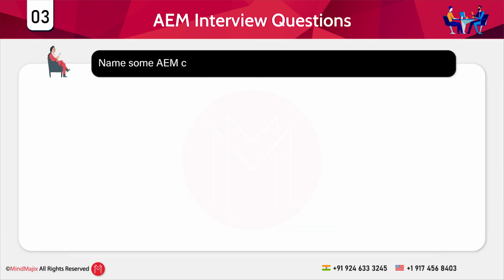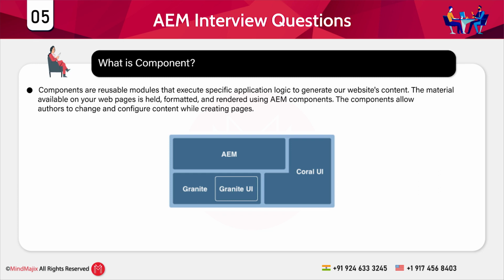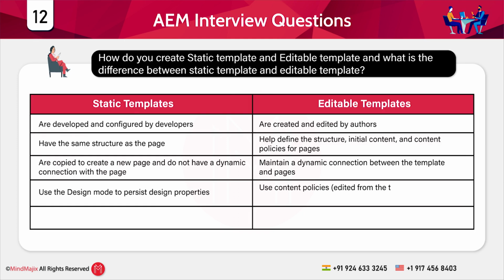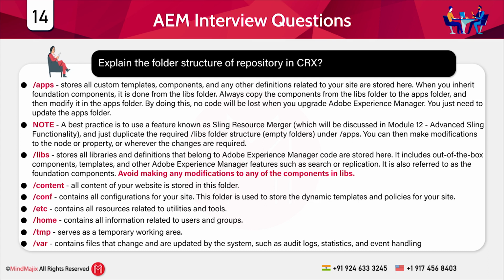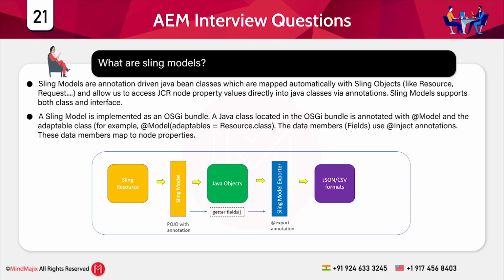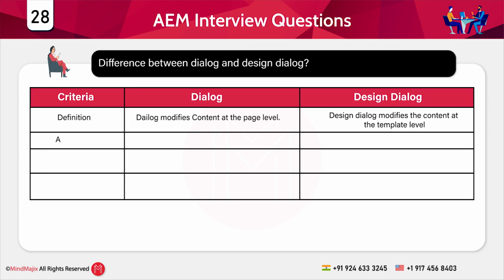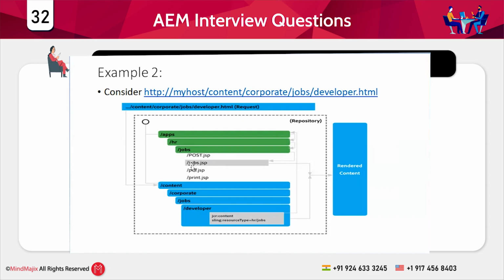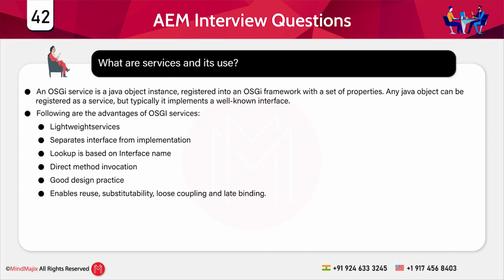AEM Interview Questions And Answers | Adobe Experience Manager Interview Questions 2025 - MindMajix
This MindMajix video on AEM Interview Questions and Answers video includes all the frequently asked Interview questions that give you an idea to crack your AEM interview smartly. These Interview questions are curated by experts and will help you to brush up on your knowledge in AEM. This video session is designed for both beginners and professionals who want to prepare for an AEM Interview.

0:00:00 Introduction to Mindmajix
0:00:17 What is AEM? And it's brief history?
0:02:15 What are advantages of AEM over other CMS?
0:03:36 Name some AEM cloud solutions?
0:04:14 Explain the technology stack / architecture of AEM?
0:09:46 What is Component?
0:10:56 What is Template?
0:12:11 What are JCR Namespaces?
0:13:17 What are runmodes?
0:13:57 What is Sightly?
0:14:39 What is AEM dispatcher?
0:15:38 What is replication agent and reverse replication?
0:20:14 What is extending a component? Explain inheritance?
0:21:58 Explain the folder structure of repository in CRX?
0:24:05 What is mean by resource mapping?
0:24:10 What are client libraries?
0:25:39 Lifecycle of bundle?
0:26:24 Template types and policies?
0:27:52 What are core components?
0:28:28 What are proxy components?
0:28:42 What are sling models?
0:30:36 Explain annotations in sling models and their uses?
0:32:05 What is dependency and embed and clientlib properties?
0:34:00 What is Servlet?
0:34:48 What is lifecycle of servlet?
0:35:07 Ways of registering servlets?
0:35:50 How to create runmodes?
0:36:43 Difference between dialog and design dialog?
0:37:28 How do you run AEM in debug mode?
0:38:17 How do you inject OSGI service into model?
0:38:40 What is Internationalization?
0:39:38 What is content rendering?
0:43:31 What are content fragments?
0:44:27 What are Experience fragments?
0:44:55 What are workflows?
0:45:54 What are schedulers?
0:46:31 What is overlay?
0:47:15 What is livecopy and language copy?
0:48:30 What is version purging?
0:49:09 What are ways to load digital assests into DAM?
0:49:35 What are services and its use?

🟢 About AEM Training?

AEM 6.5 Training from Mindmajix teaches you the essential skills needed to develop and debug Adobe Experience Management through best practices. In this AEM course, you’ll learn the advanced methods used for developing websites being an AEM developer. The training starts with AEM basics and dives into central concepts like architecture, installation, features, using AEM with Maven and VLT, etc. By the time you’re done with this certification training, you’ll have the required skill set to tackle advanced development challenges in AEM.

AEM Course includes concepts like Installing and Utilising CRXDE, Creating and Adding Components, Creating Custom workflow, OSGI Services and Components, Sling Eventing and Scheduling, JCR Search and Observations, etc.

🟢 AEM Job Roles:

✅ Software programmers
✅ Web developers
✅ Adobe's Content managers

🔑 KeyFeatures :

👉 24/7 Support
👉 Real-life Projects
👉 Get Certified